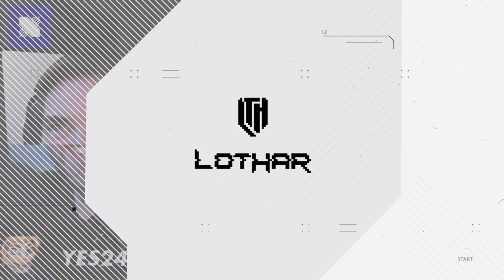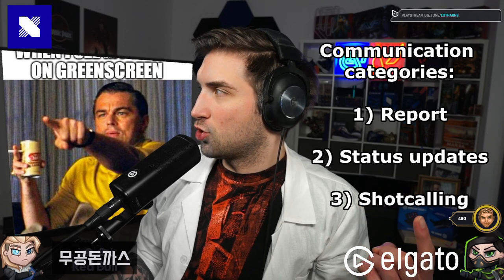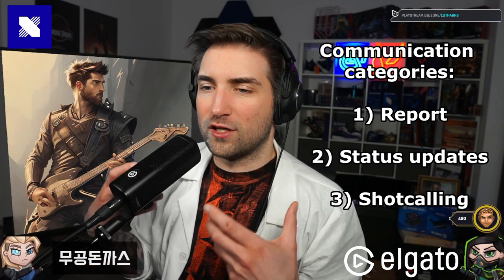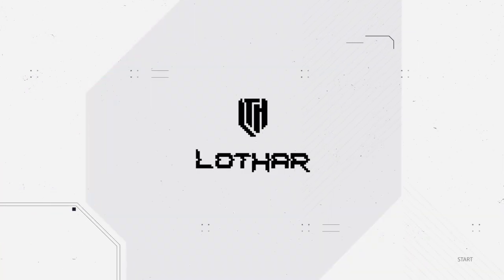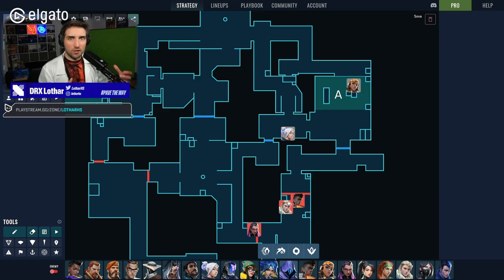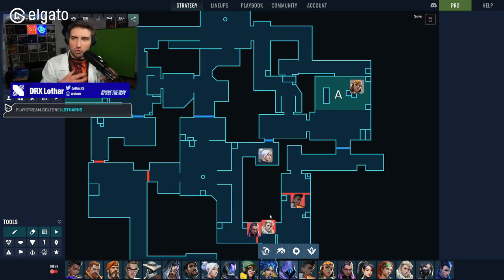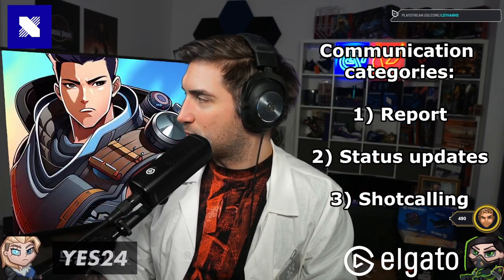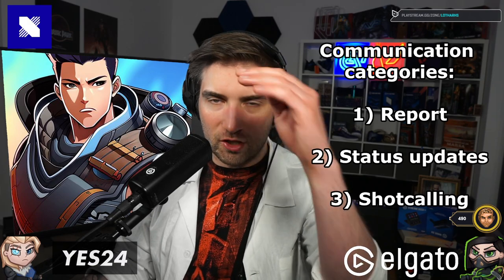How to Communicate like PRO VALORANT PLAYERS!!! ... Lothar's Lab #32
In this episode I'm focusing on improving your ranked communications!